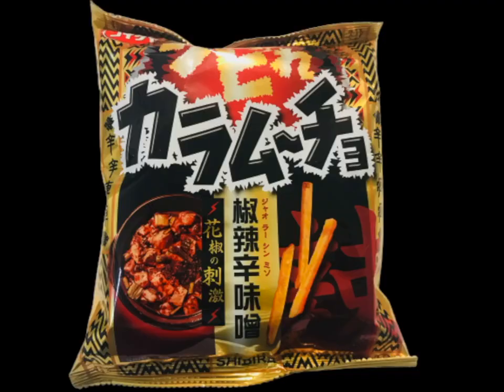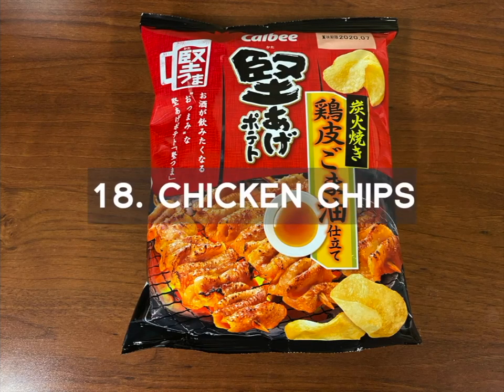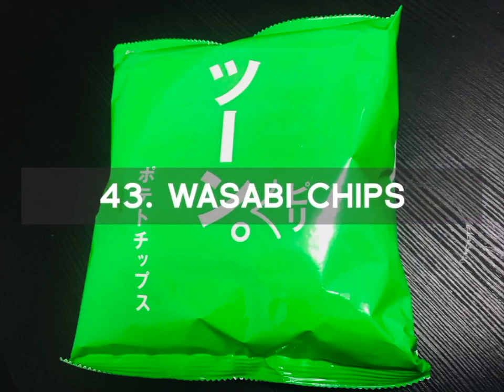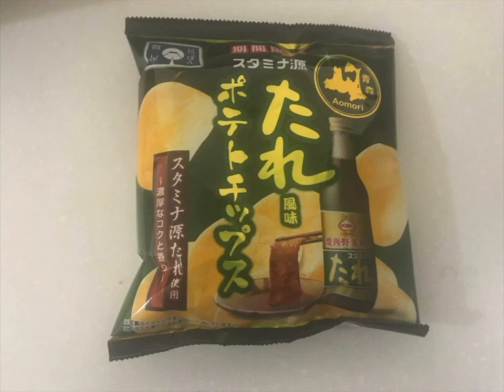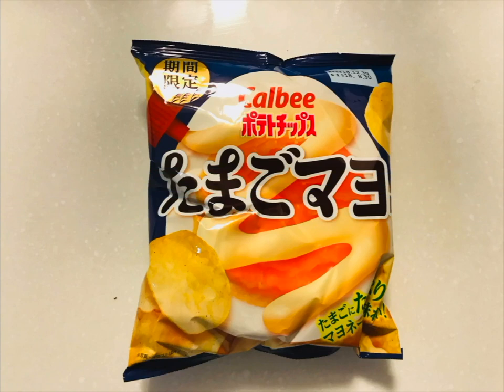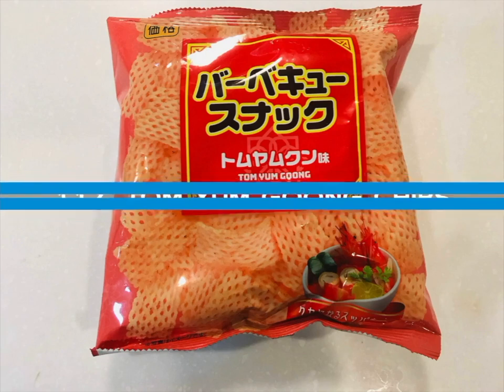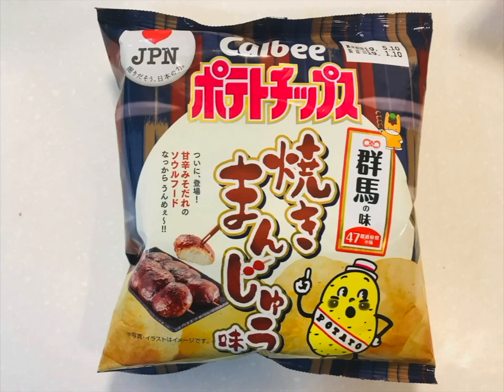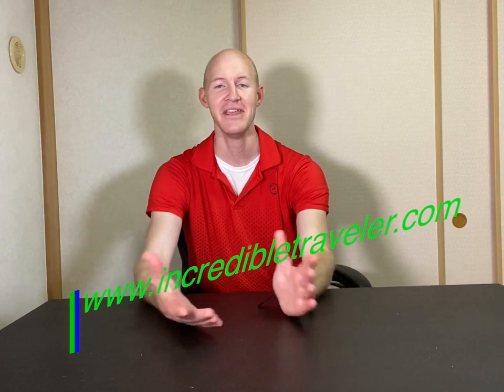152 Chips in Japan: Trying Varieties of Chips in Japan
Food is king in Japan. Even the food at the convenience stores or konbinis are phenomenal. What is amazing is the great number of different foods and drinks sold at convenience stores in Japan. For over 2 years, I tried over 200 varieties of chips from Japan. In this video, I share with you 152 varieties of chips in Japan.